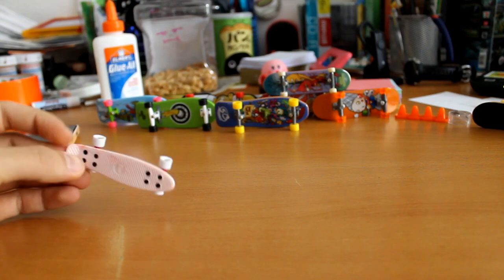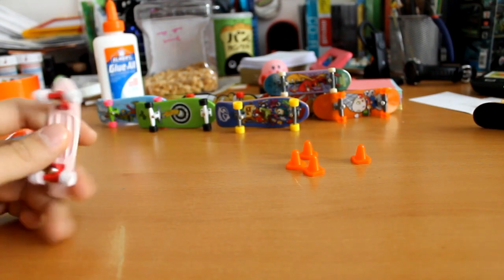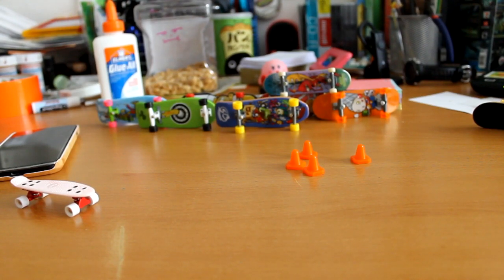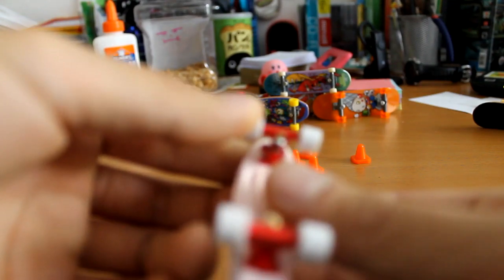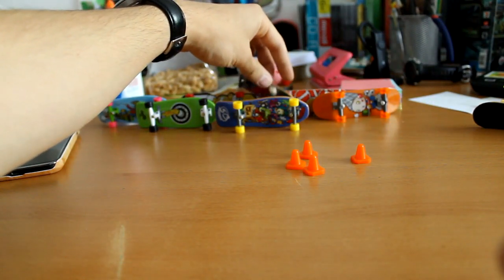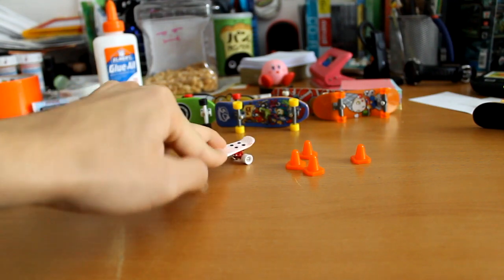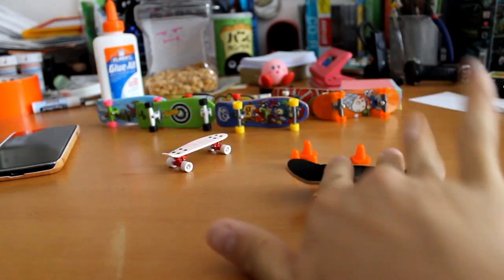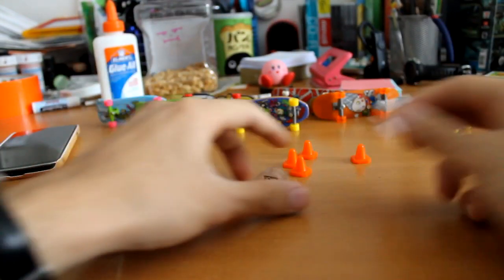Tech Deck Penny Board COLLECTORS EDITION (?!) Review March 22 2015 by ProSigmaDaniel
A look at a fantastic new(?) product by tECHdECK! Mazing quality and great packaging and overall fantastic customer service! Thanks tECH dECK!!!